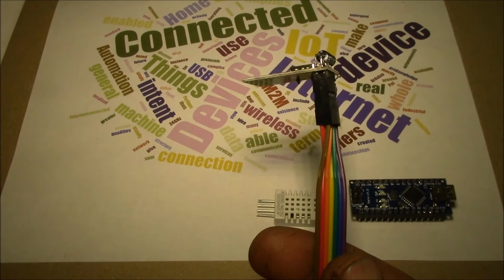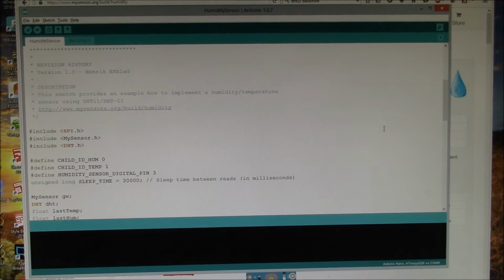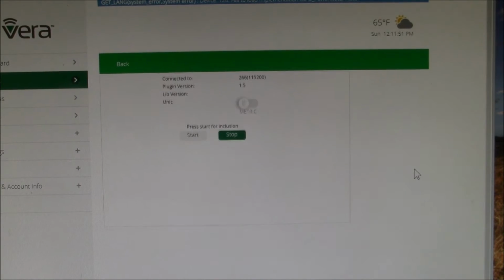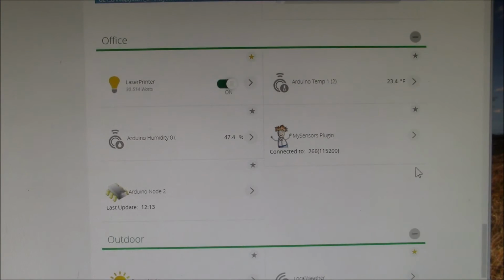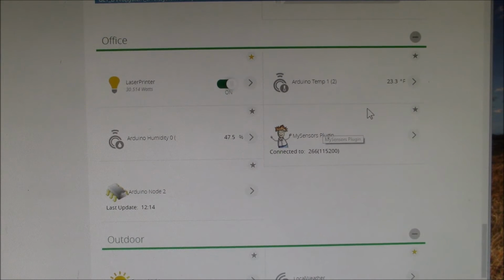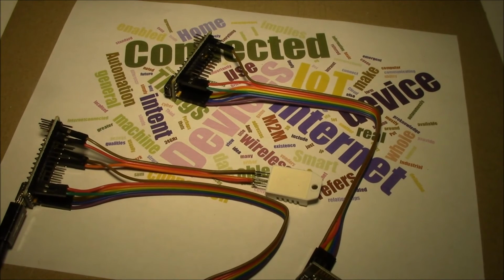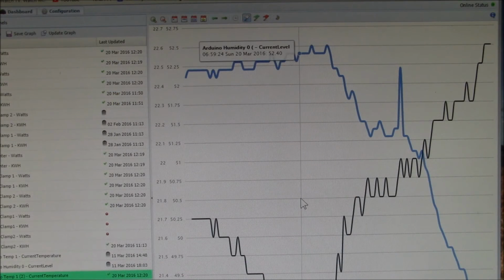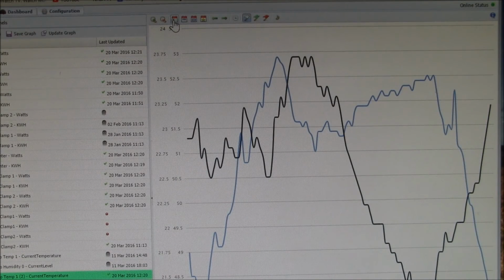Building an IoT Humidity Sensor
Let's build a MySensors Humidity Sensor to test out the Serial Gateway and Vera integration.

We'll create a MySensors Humidity (and temperature) sensor device for under US$10 and get it installed on a VeraLite home automation controller in this video.

This sensor communicates with the Serial Gateway we made in the previous video:
That gateway sends the sensor data to the Vera home automation controller.  The sensor data is reported about once a minute and can be accessed just like it was from a real Z-Wave device.

If you use a mix of FTDI and CH340 Arduinos, be aware the COM port assignments are different, this can be a good thing for debugging as we'll see later.

Cost (US$), Mar. 2016 prices: Nano-CH340=$2.80, nRF24L01=$0.94, 10cm Dupont cable=$0.67, 4.7uF cap=$0.09, DHT22=$4.32, total=$8.82.

SOUNDTRACK:
Lousiana Fairytale by Austin Rogers